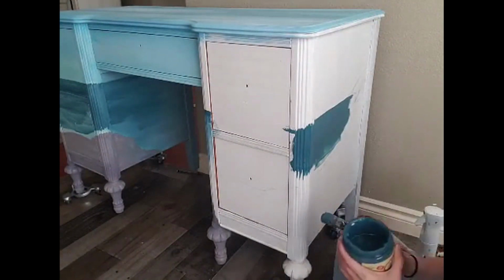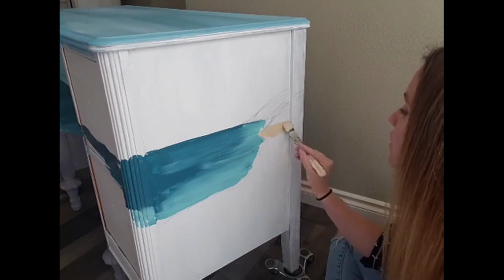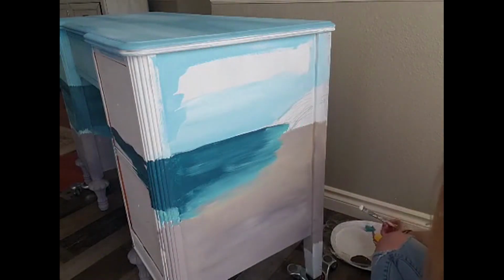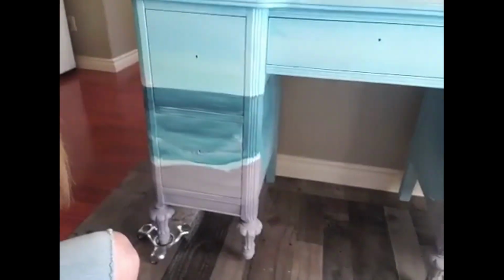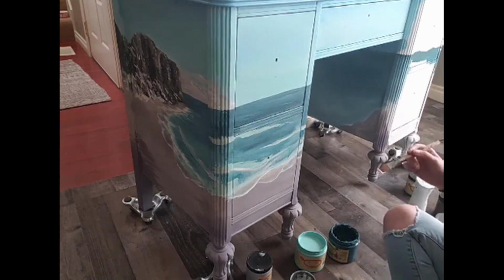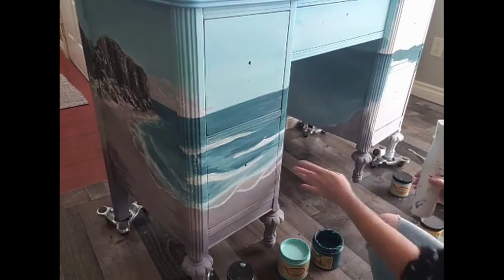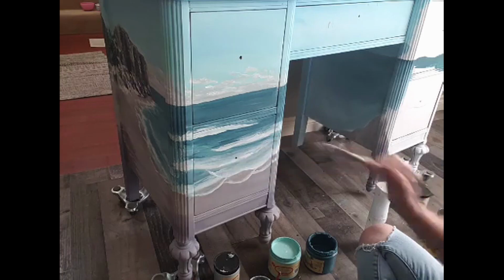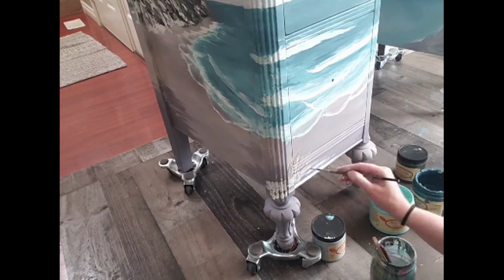Winter Beach Vanity, Paint With Worn to Whimsy Part 2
Join me for part two of painting this winter beach scene. I start on another side and add more details in this video. I'll be using all chalk mineral paint from Dixie Belle.